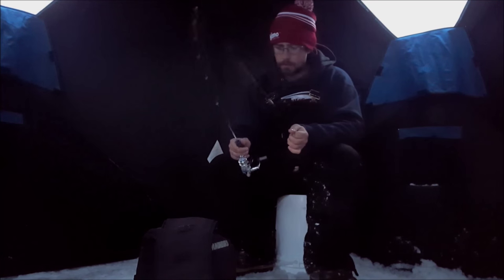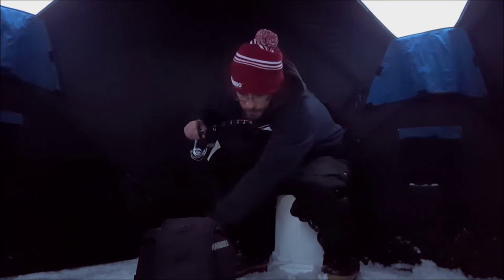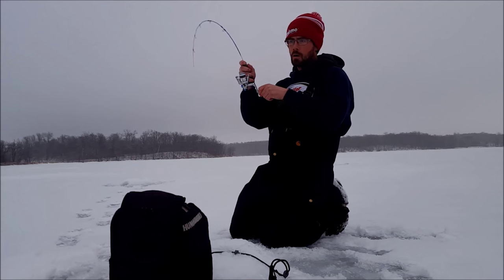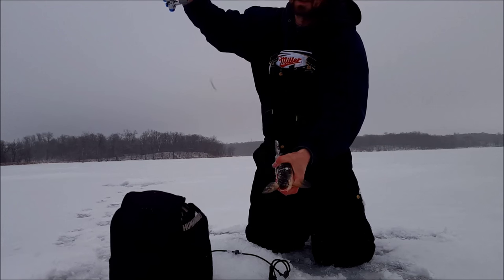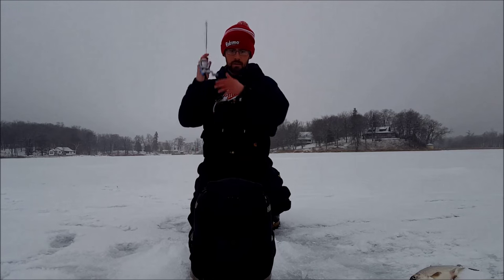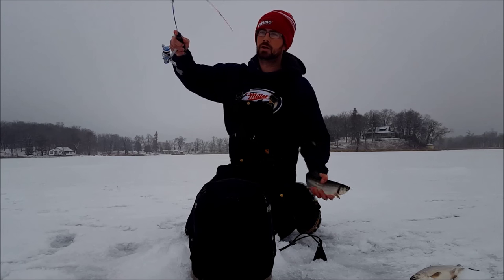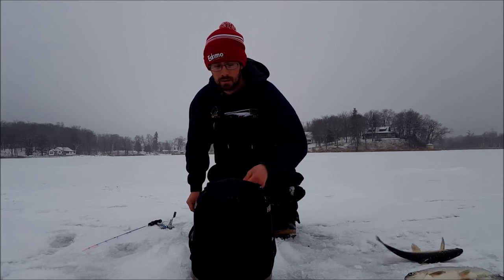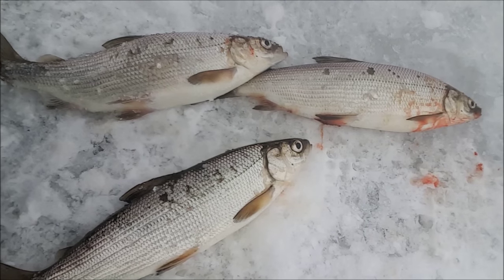Tulibee Fishing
A short and sweet video of myself doing some tulibee fishing in 75 feet of water on a lake here in minnesota. Tulibees are excellent tasting smoked and put up an amazing fight.